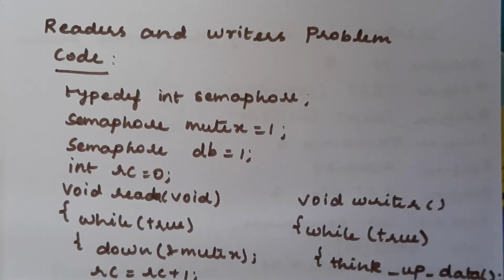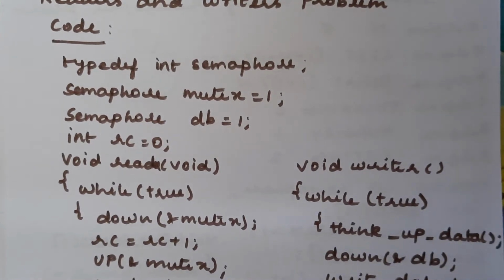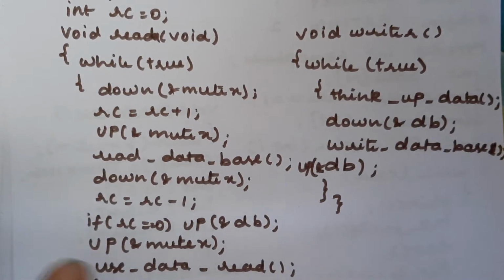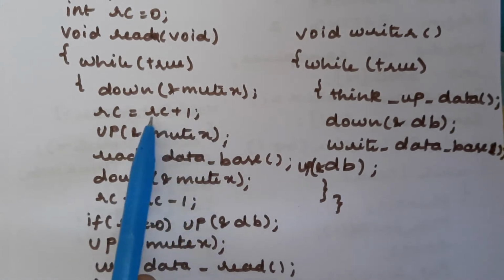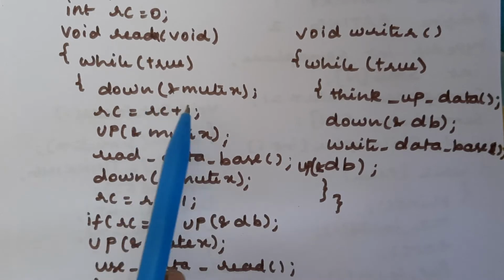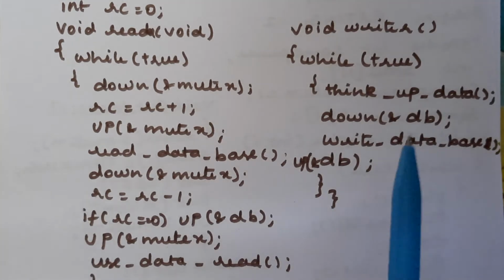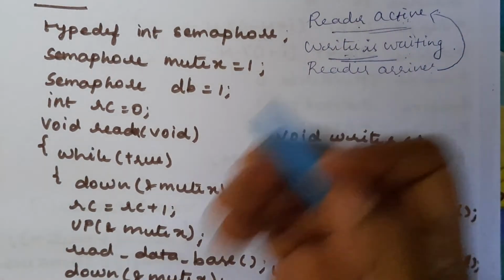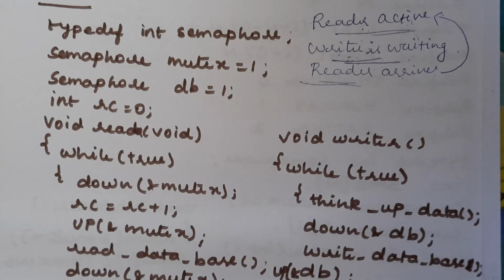Readers Writers Problem - Solution using Semaphore | Operating System Concepts